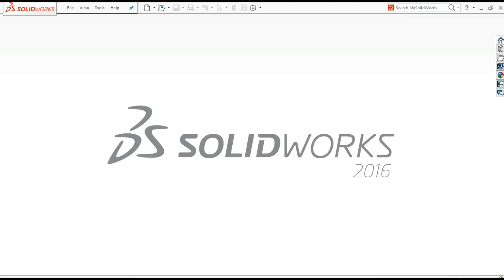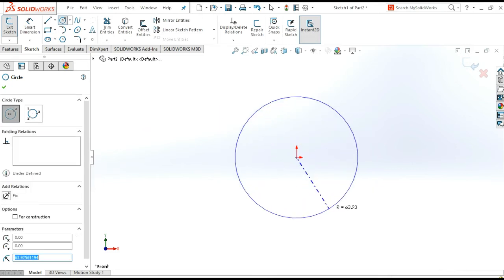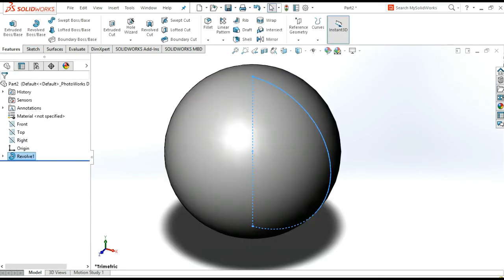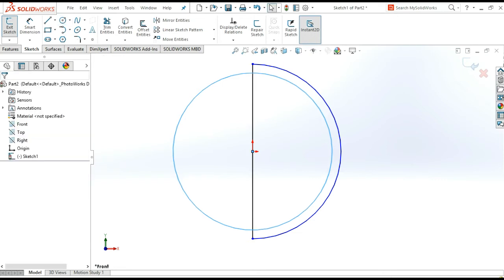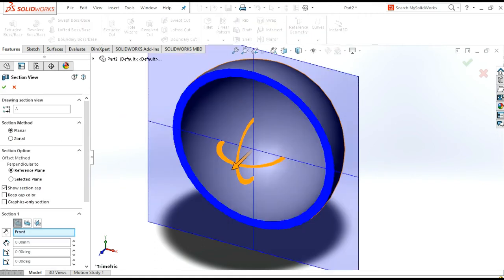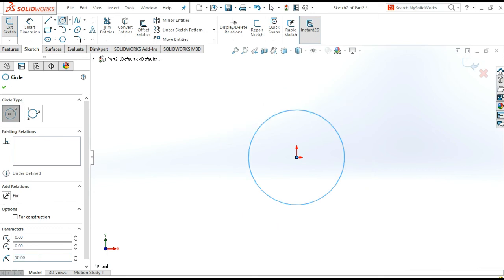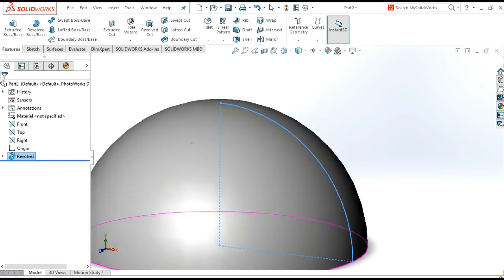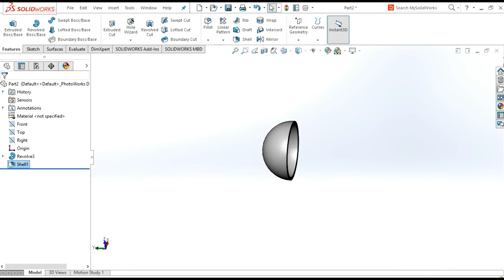creating sphere,semi sphere and it hallow in solidworks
using solidworks software designing sphere,semisphere and hallow